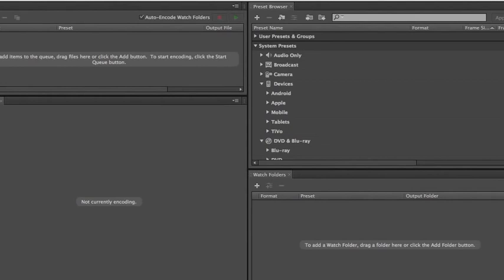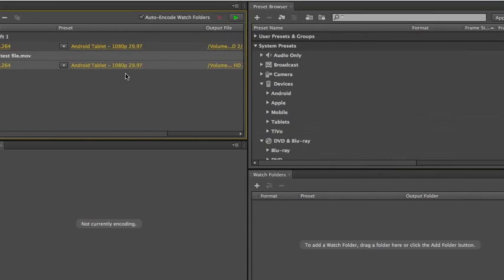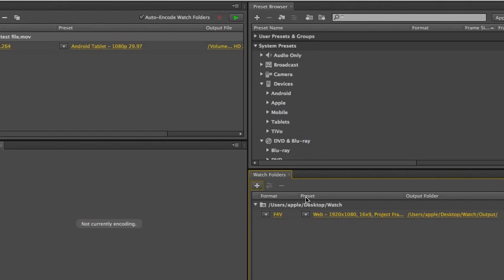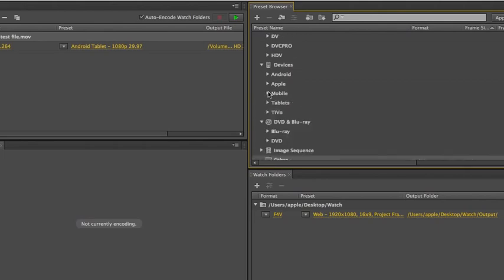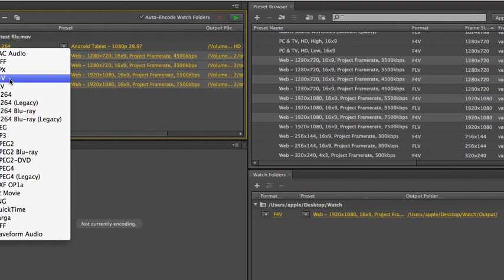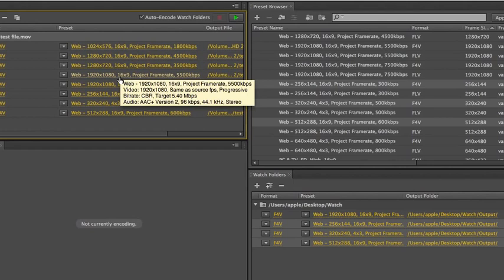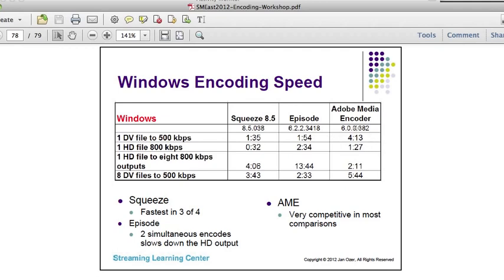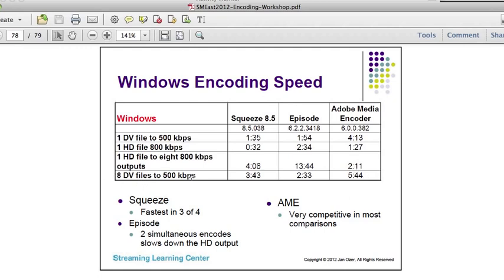Tutorial: Adobe Media Encoder CS6